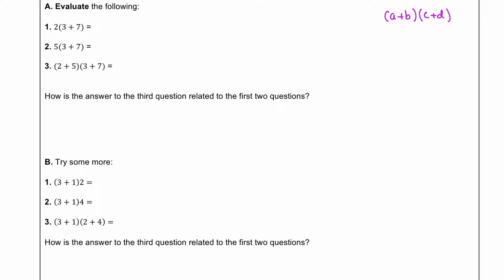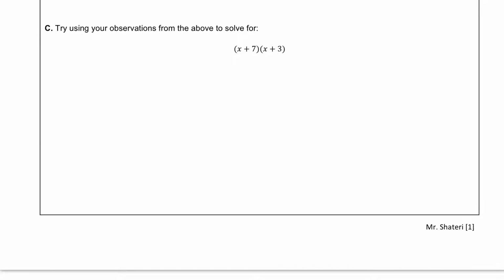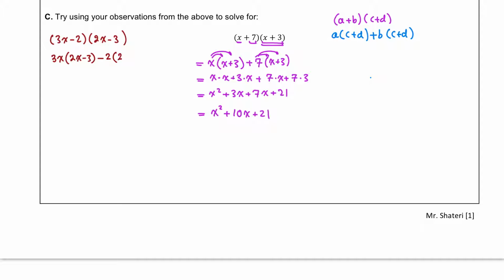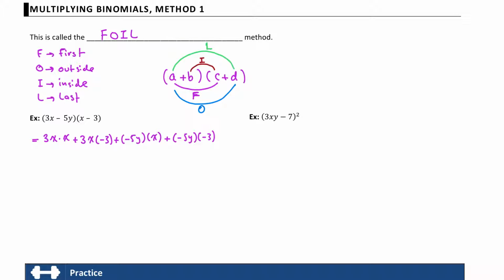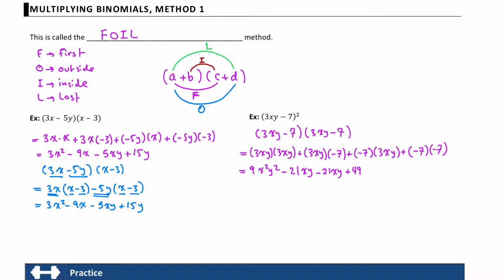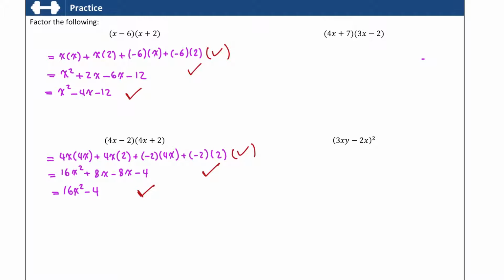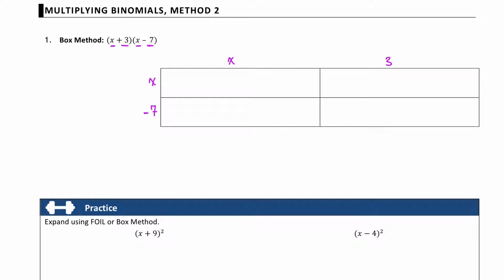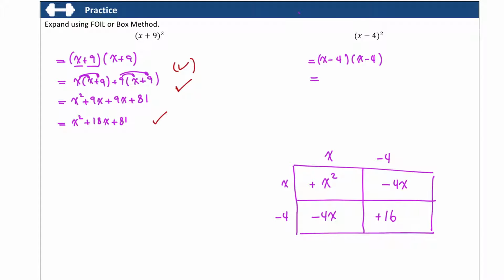MYP - Algebra - Expanding Binomials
Expanding binomials using expansion, FOIL, and box method.